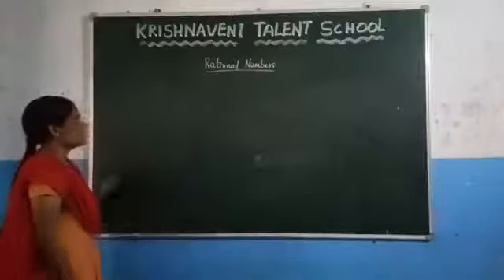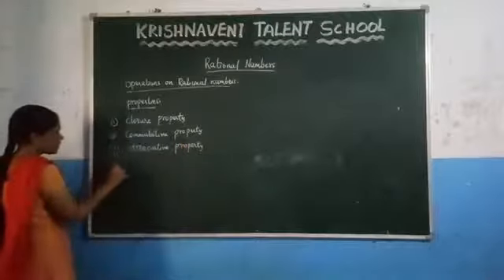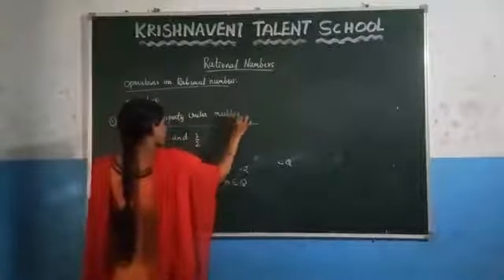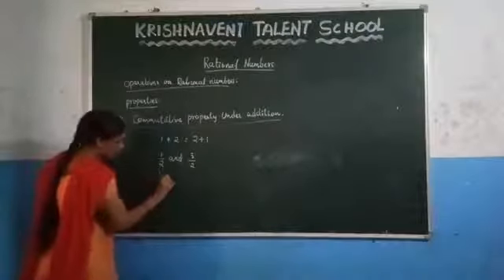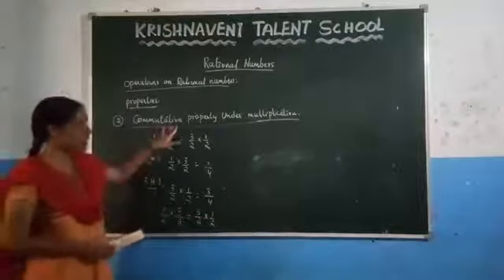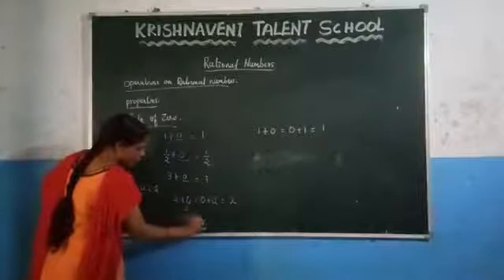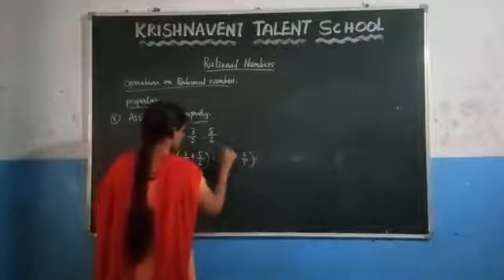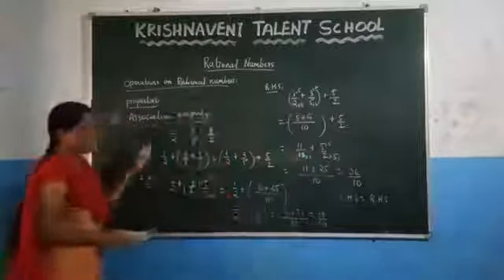Rational numbers, Maths